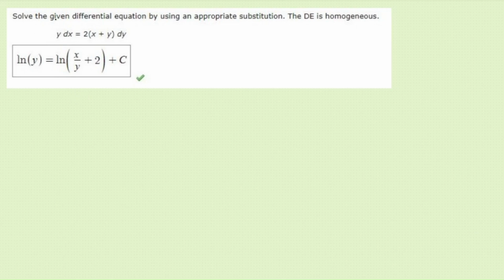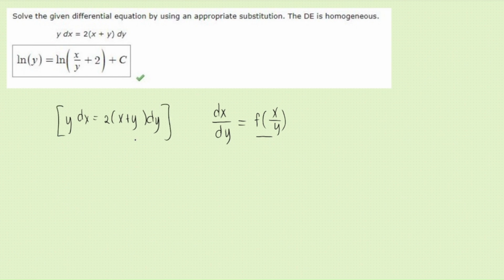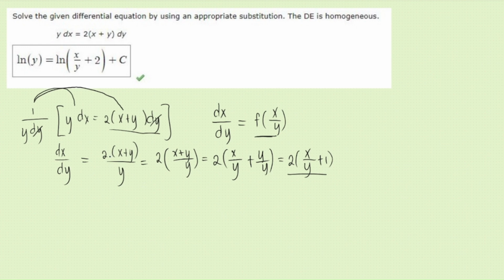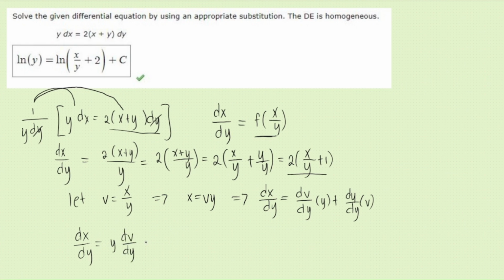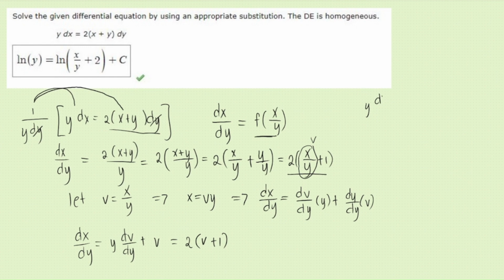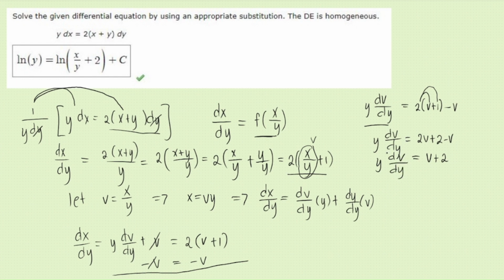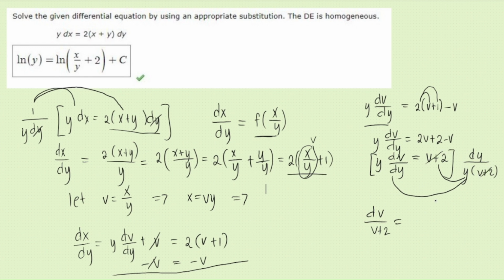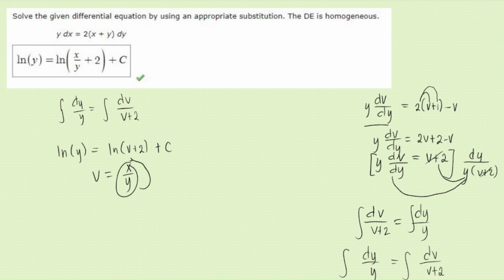y dx = 2(x+ y) dy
Solve the given differential equation by using an appropriate substitution. The DE is homogeneous.